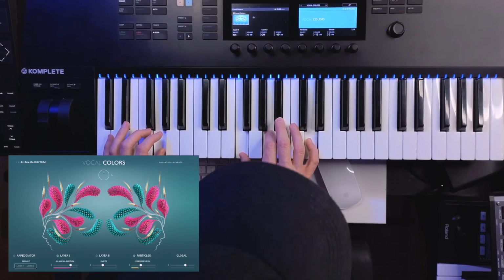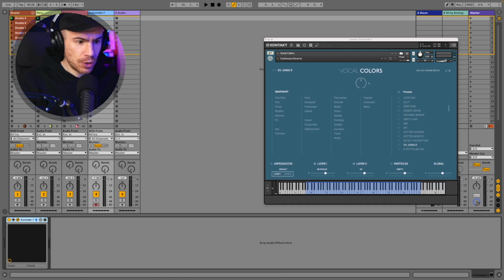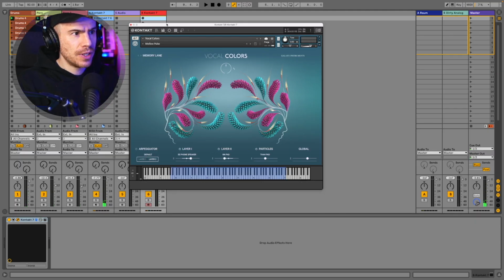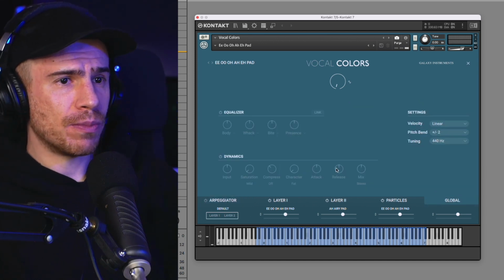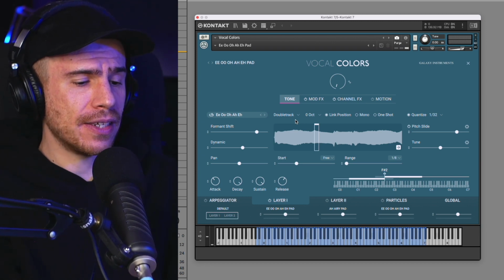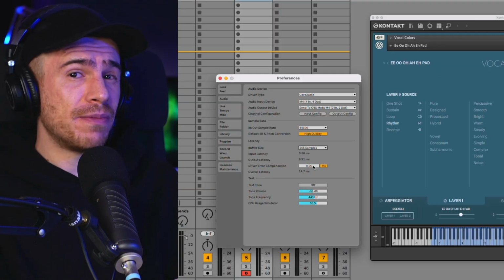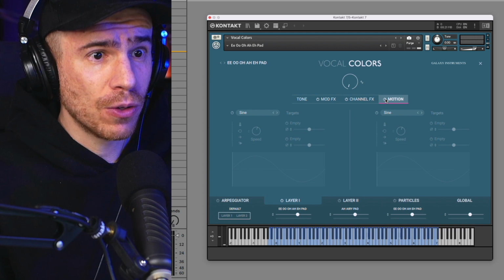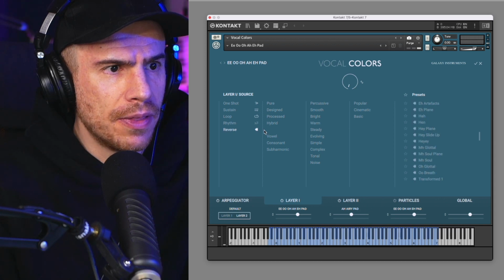New Vocal Colors is LUSH But Heavy [Native Instruments]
0:00 Intro
1:55 Making a beat
4:27 Walkthrough/review
6:27 CPU usage demonstration
8:52 Rhythmic phrases and modulation
9:46 Particles engine

Native Instruments have released Vocal Colors - a great-sounding instrument, developed by Galaxy Instruments, who are behind several other NI products like Noir and Piano Colors and obviously this is kind of the sequel to Piano Colors. It’s the same concept but using vocal recordings to create amazingly rich textures. In this video we’re auditioning some presets, making a beat with it and going through the features but let’s be honest, this is just a small glimpse of the endless sound design possibilities of this instrument.
The amaizing sound and posibilites do come at a cost though, this instrument isn’t cheap in terms of price, nor is it light on CPU usage. In fact this was the first plugin that managed to overload my M1 Mac’s CPU. Now granted, this was happening only on some patches, when playing big chords with 5 voices and I also like to run super low buffer sizes, so you may not have this problem.